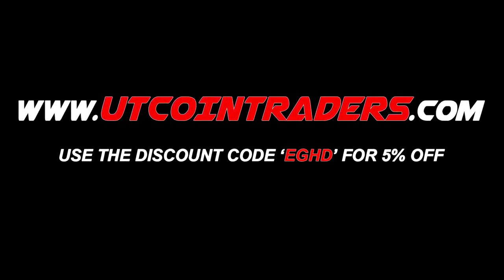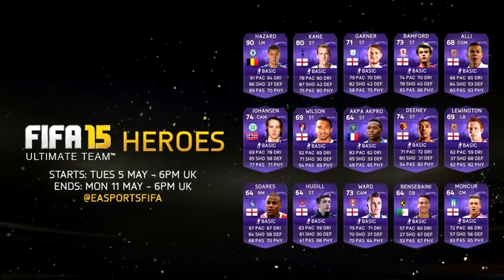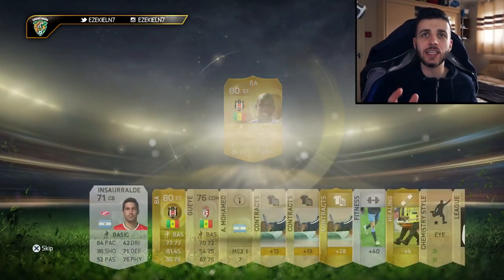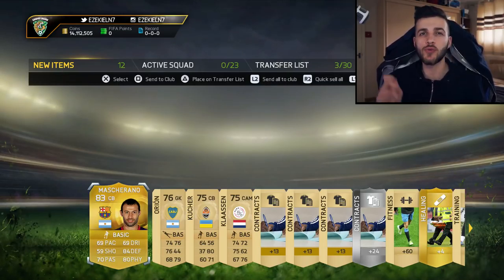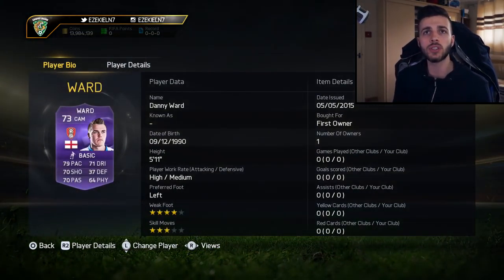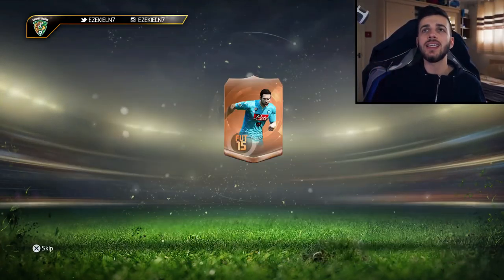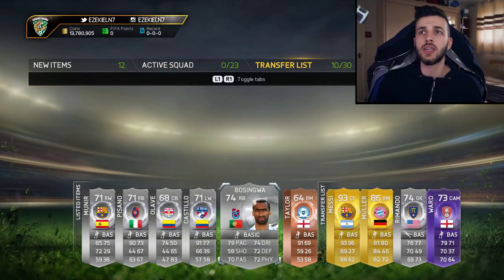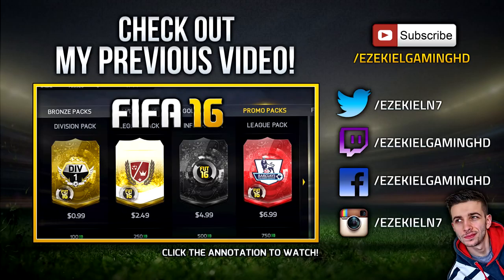FIFA 15 - OMG MY FIRST PURPLE INFORM HERO IN A PACK!!! - FIFA 15 PURPLE HEROES PACK OPENING!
FIFA 15 OMG My First Purple Inform Hero In A Pack!!! - FIFA 15 Ultimate Team Purple Heroes Pack Opening Ft. Hazard, Kane & Many More! Can We Smash 6,000 Likes For Another Purple Hero Pack Opening?

VIDEO DESCRIPTION

“FIFA 15 Pack opening” Where I open FIFA 15 Ultimate team pack opening spending millions of coins in hope to pack a legend, Inform, iMOTM, MOTM, TOTS, TOTY. I will be on the lookout to open 15k, 25k, 35k, 50k, 100k, jumbo & special packs. Most pack openings I get an inform or a high rated player of some sort it depends on how good the player is for my reaction. I’m a pretty cool person and don’t go too crazy but If you like watching funny pack reactions check out my Top 5 pack opening reaction of the week playlist

Can we smash 6,000 likes for another huge pack opening?